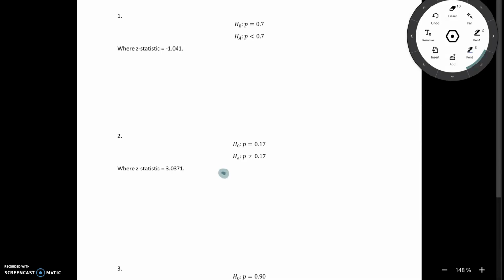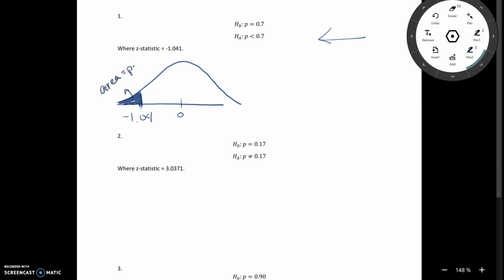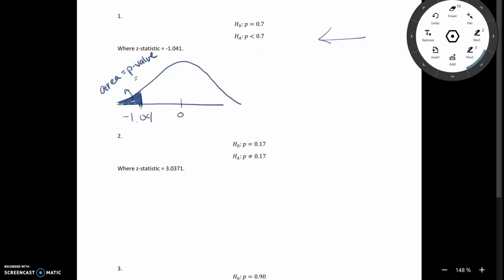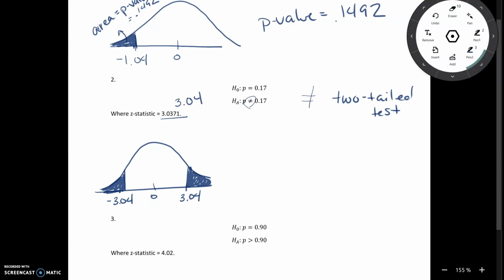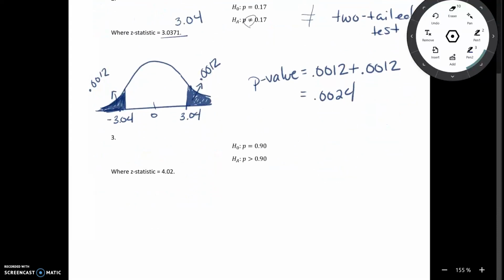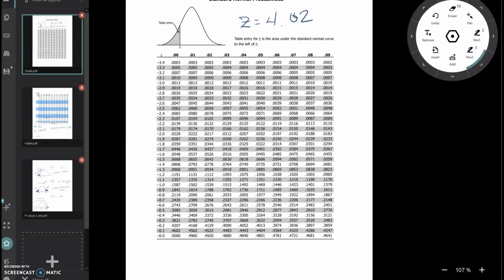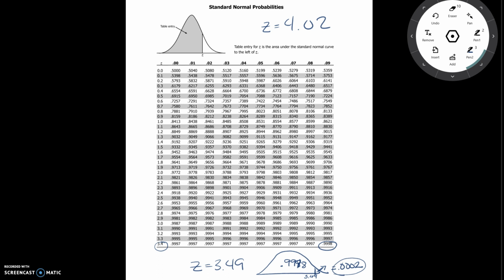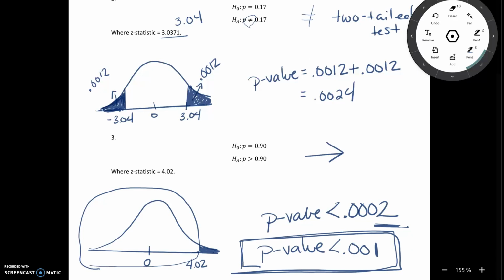Finding p-values from a standard normal table.